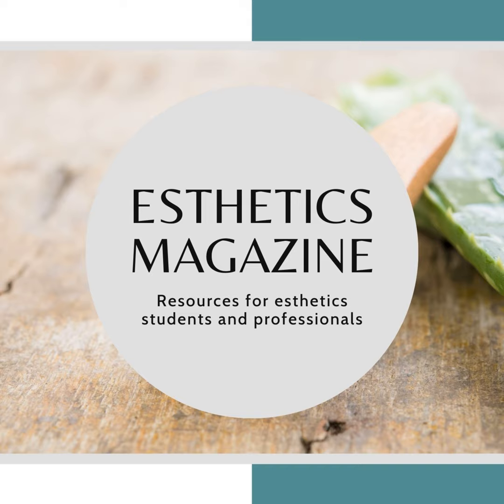Esthetics Crash Course: Facial Supplies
Understanding the various supplies used during facials is crucial for both estheticians and clients to ensure a safe, effective, and enjoyable treatment experience.

Comedone extractors are essential tools for manual extraction, helping to remove the contents of pimples and blackheads safely. Proper cleaning and sterilization are necessary after each use to prevent contamination and ensure client safety. Towel warmers are commonly used to provide warmth and relaxation during facial treatments. Warm towels can aid in removing cleansers, masks, or treatment products, promoting muscle relaxation and skin softening.

Facial steamers play a vital role in facial treatments by heating distilled water to create steam. The steam helps to warm and soften the skin, making extractions easier and promoting relaxation. Some facial steamers also have ozone or aromatherapy options, providing additional benefits such as antiseptic effects and enhanced relaxation through fragrance.

Thermal or heat therapy, including the use of warm towels and facial steamers, offers various benefits such as relaxation, muscle tension relief, improved blood circulation, and promotion of metabolic processes. However, it may not be suitable for everyone, especially pregnant women or those with sensitive or inflamed skin.

Different types of towel warmers and facial steamers are available to cater to various preferences and needs. UV light towel warmers help maintain hygiene by destroying bacteria and pathogens on towels, while different types of facial steamers offer unique functions and benefits such as ozone treatment or versatility in providing dry or moist heat.

Extraction tools like lancets and comedone extractors are essential for manual extraction processes, but they should only be used by professionals and with caution to avoid complications or infection. Proper cleaning and sterilization procedures must be followed to ensure client safety.

Additionally, electrical facial massage devices offer advanced options for promoting healthy skin and providing anti-aging benefits. These devices range from galvanic machines to electronic massagers, each with its unique functions and benefits. However, manual massage skills remain fundamental in the skincare industry, as they help rejuvenate and maintain healthy and vibrant skin.

Understanding the use of supplies during facials enhances the overall treatment experience, ensuring client comfort, safety, and satisfaction.